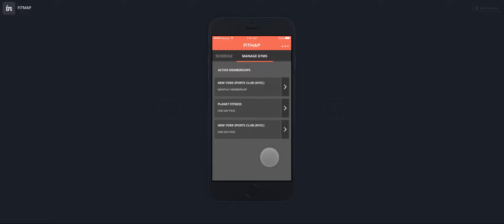FitMap Test 2